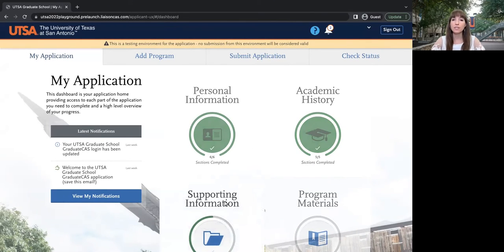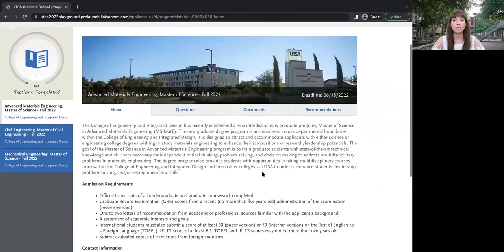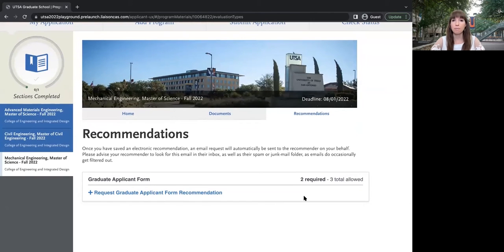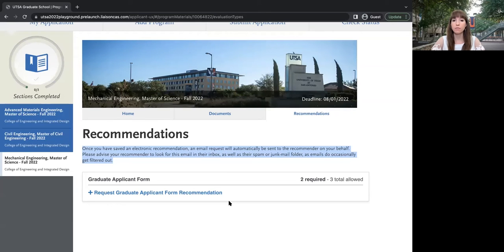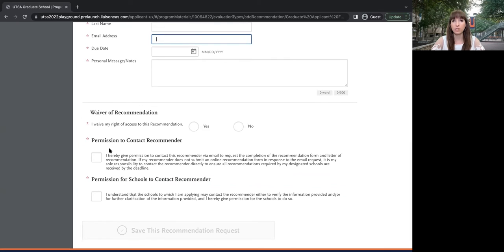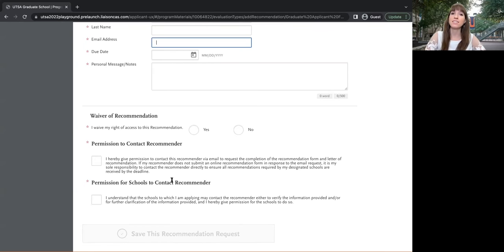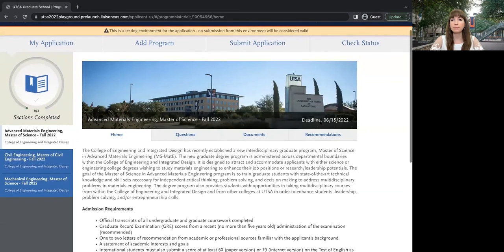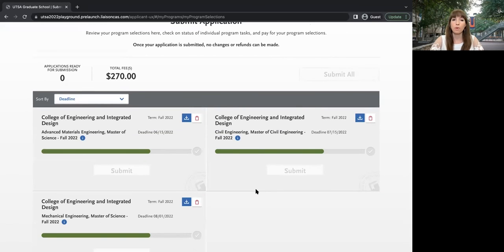UTSA Graduate Pathway Program Liaison Application Guide: Part 4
Learn how to submit your Graduate Pathway Program application through the Liaison application portal.

Connect with our experts at the UTSA English Language Center about the Graduate Pathway Program!